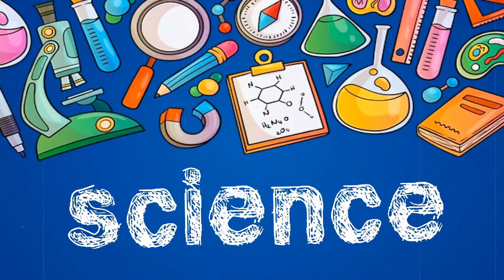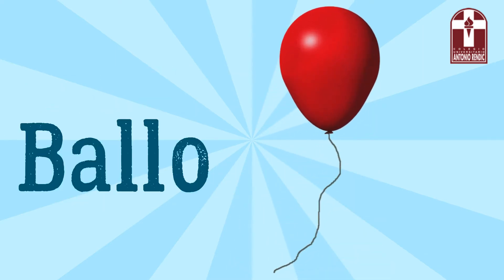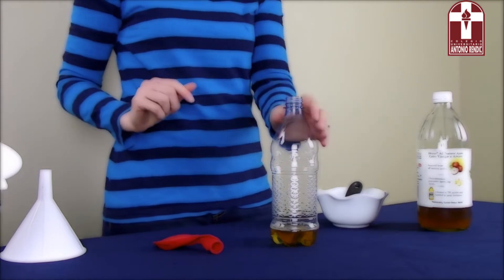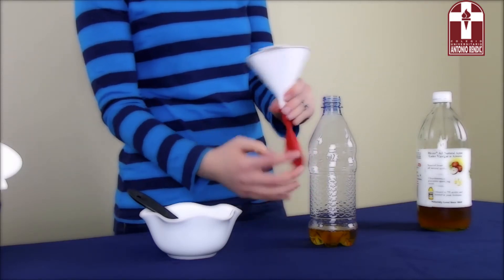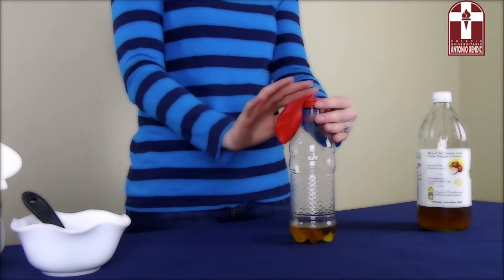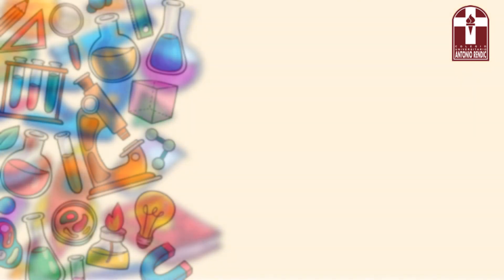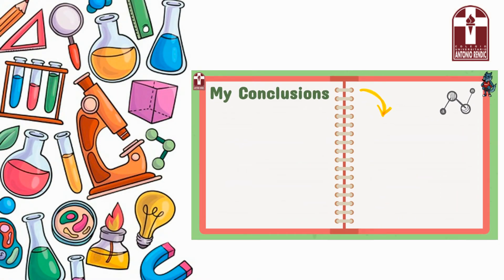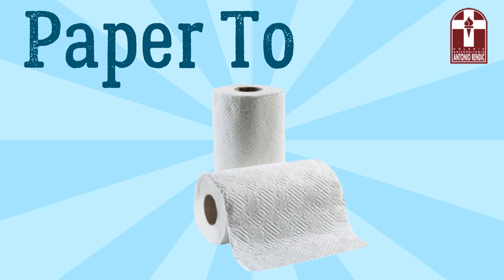Experiment: Balloon Blow Up